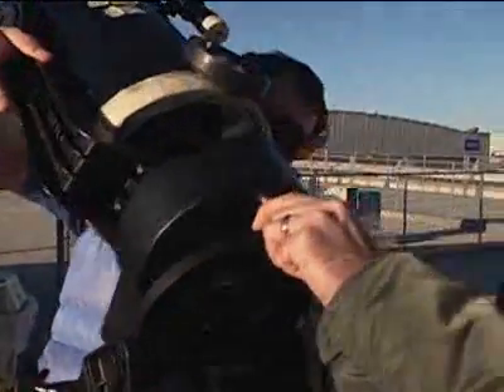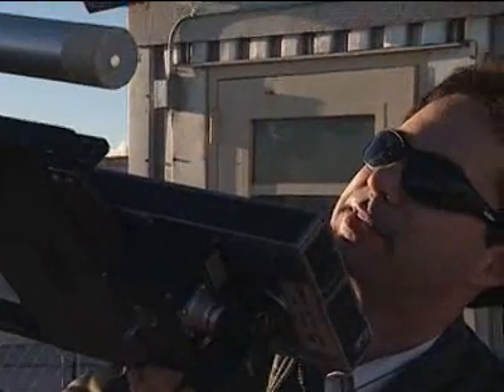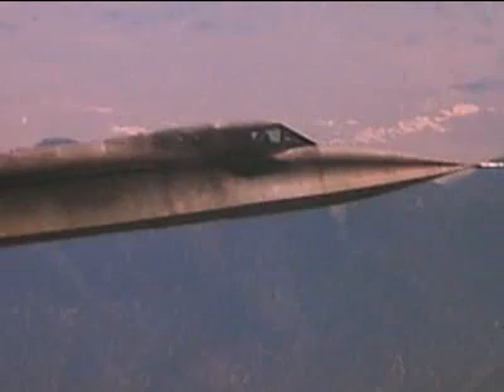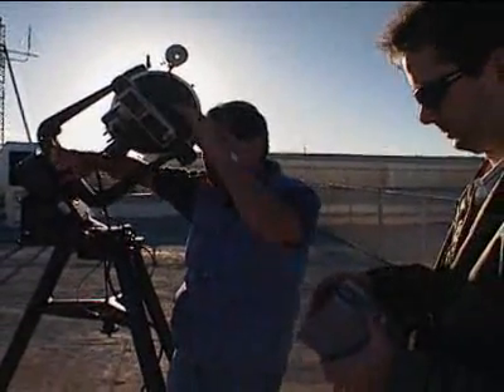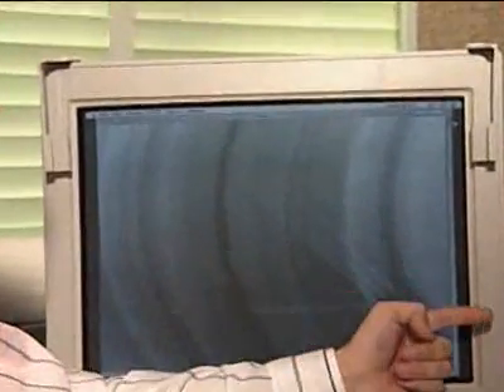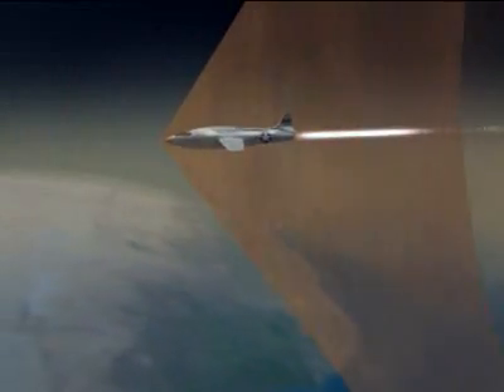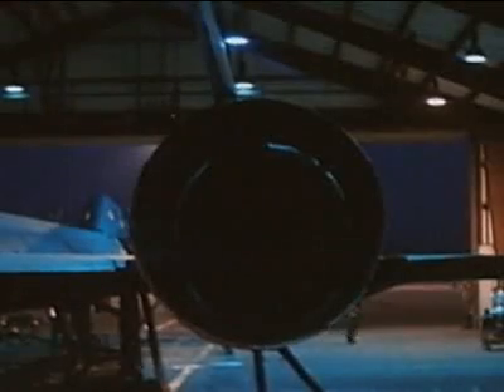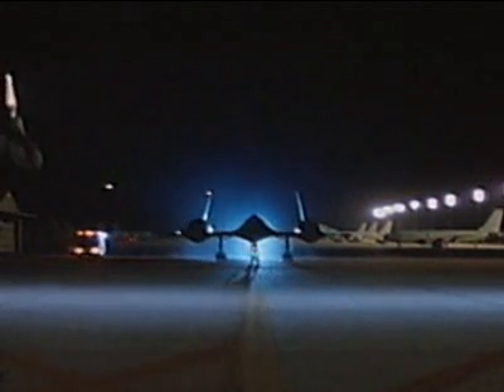Picture of Supersonic Shock Wave.flv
Scientist capture picture of supersonic shock wave